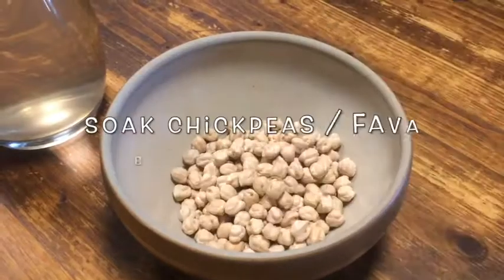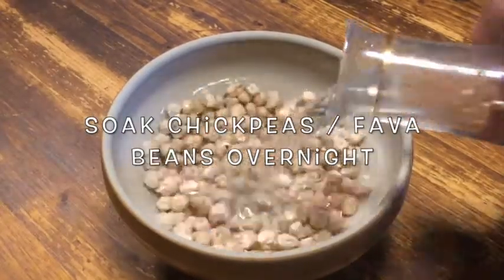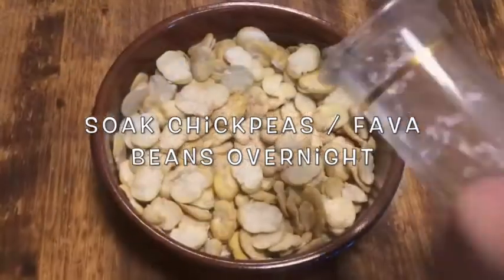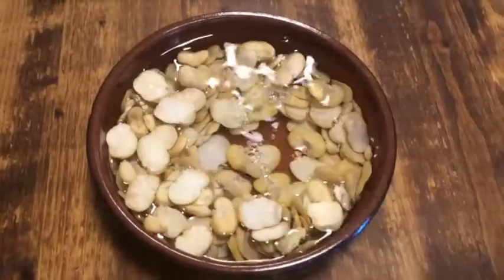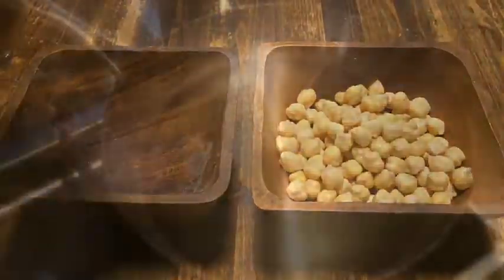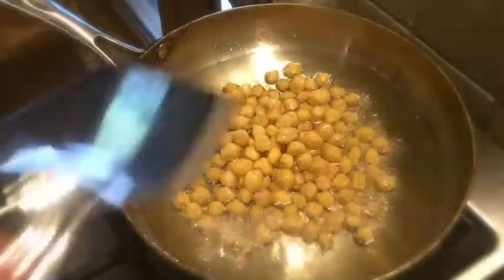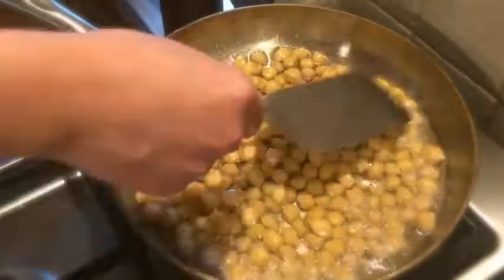Quick recipe: crunchy chickpeas and fava beans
Crunchy fried chickpeas or fava beans (also faba or broad beans) are an ancient Mediterranean snack. All you need to do is to soak dried chickpeas and fave beans overnight, fry them in oil until crunchy and add spices as you like. Ancient Roman gourmet Apicius proposes salt and cumin or black pepper, garum (fish sauce) and wine.

Don’t use any other beans, as fava beans are the only beans that can be eaten raw, as they belong to the pea and lentil family, not to the phaseolus family which originates in the Americas. (And please note that some people suffer from favism, a rare hemolytic response to the consumption of fava beans.)

You need: dried chickpeas and/or fava beans, oil for frying, salt, cumin, black pepper or any spice mixture you like

You can find more recipes in my cookbooks "GARUM: Recipes from the Past“ (available in English, German, French and soon in Italian), "From Eden to Jerusalem: Recipes from the Time of the Bible“ (available in English, German and Italian), or "VEGETUS: Vegetarian Recipes from the Past“ (English, German, Italian). For quick and easy no-fuzz gourmet recipes there is "Cooking on the Move: 100 Recipes for Mobile Kitchens". And if you like, visit my